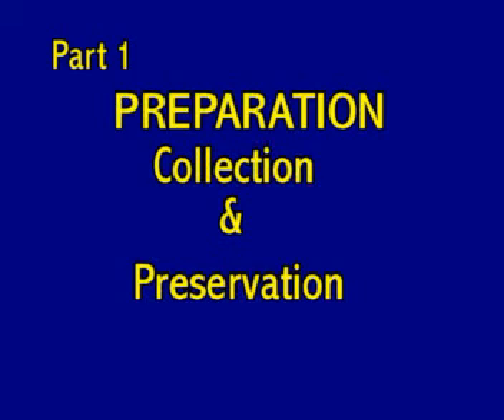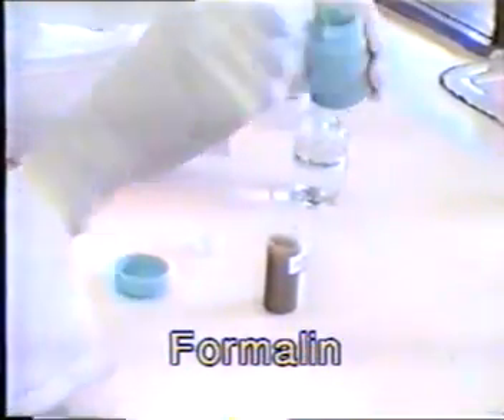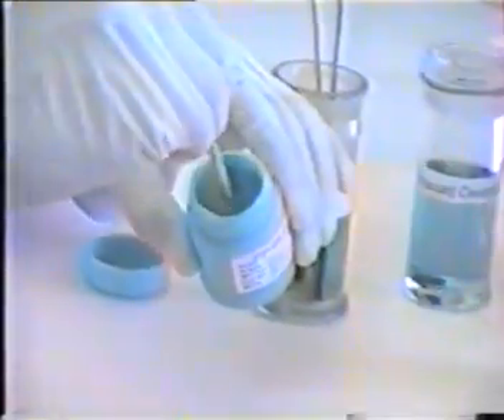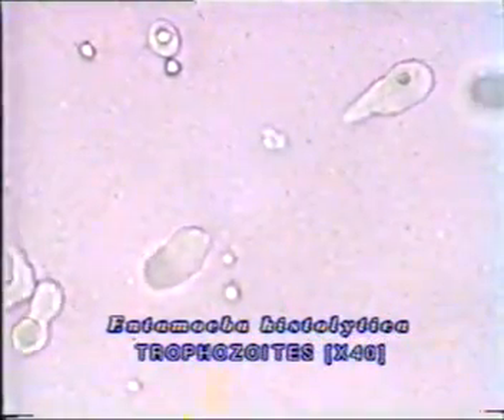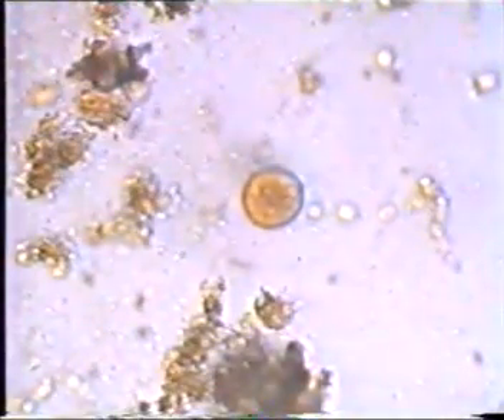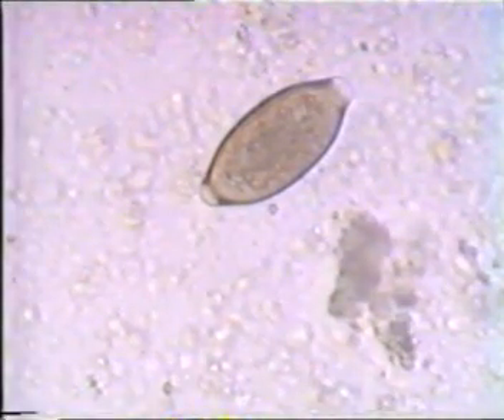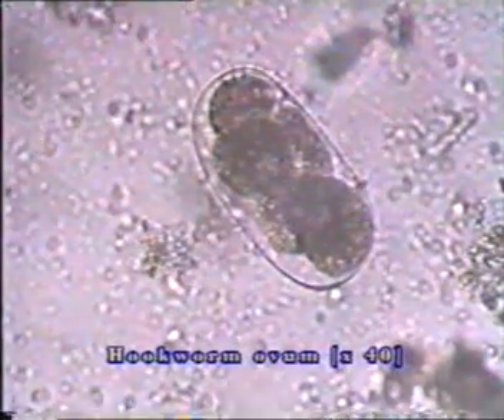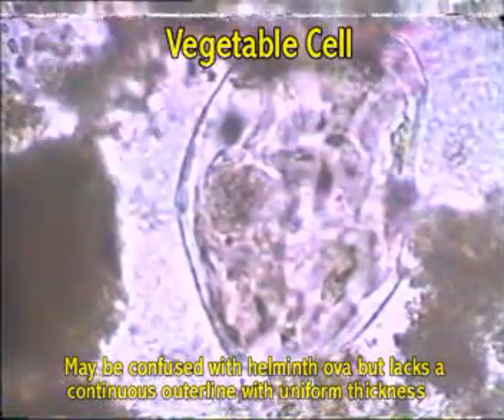Diagnosis of intestinal parasits by fecal wet smears